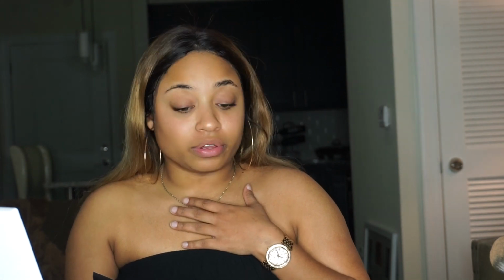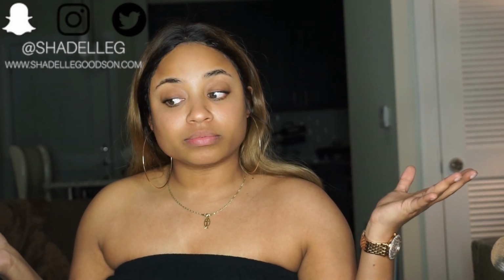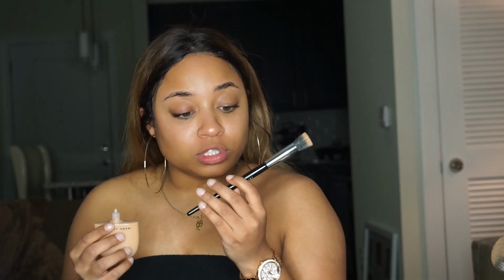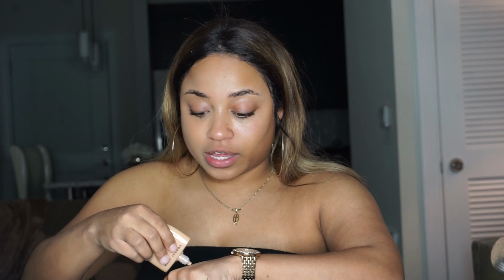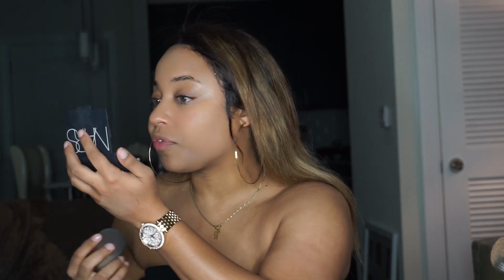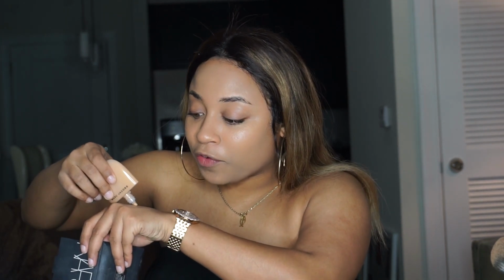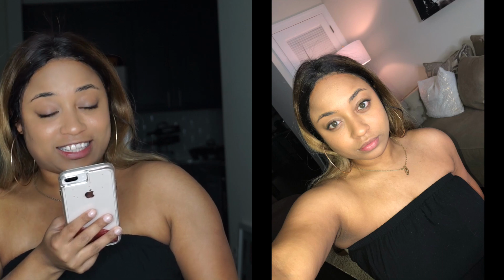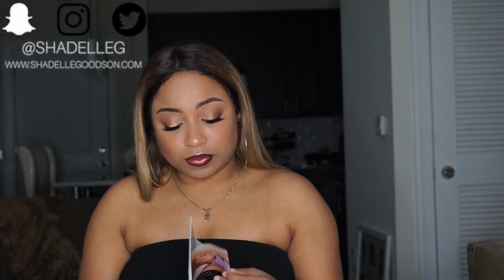MARC JACOBS BEAUTY SHAMELESS FOUNDATION REVIEW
Hi, my loves! I'm reviewing the brand NEW foundation from Marc Jacobs Beauty which was sent to me via Influenster. I was thrilled to find out that I had been selected, because it was definitely on my MUST TRY list of new makeup that's dropping. Hope you enjoy this video and let me know what you guys think of the foundation in the comments below. Full makeup deets are on my Instagram. muah! xo